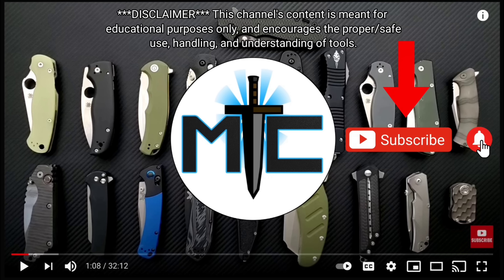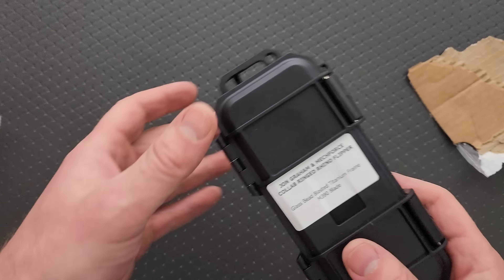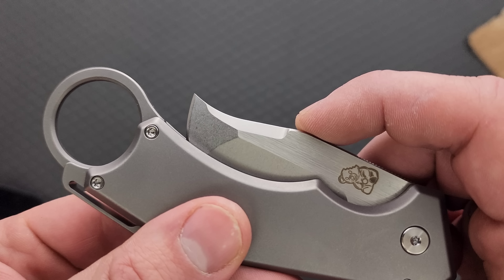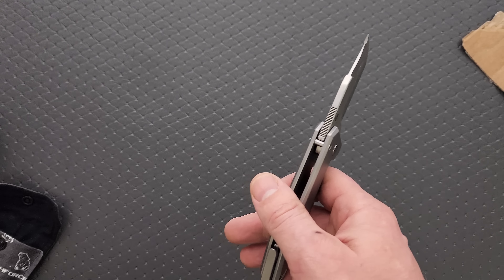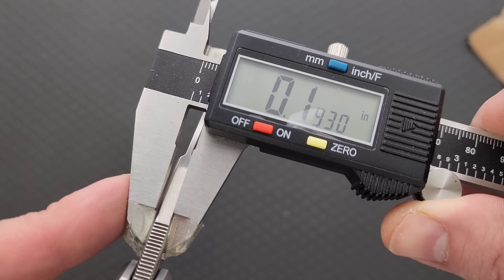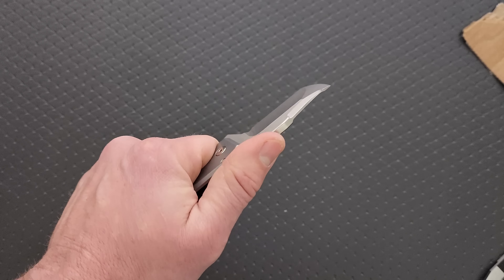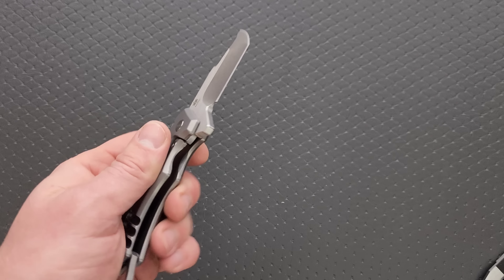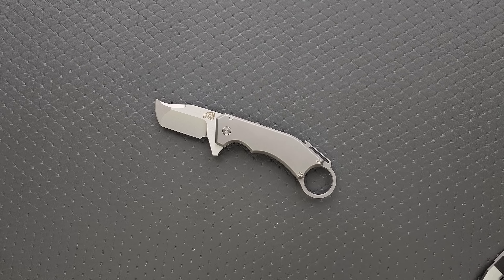CRAZY! I NEVER Say Yes To These... But I Did This Time! - Knife Unboxing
Unboxing the Mechforce/Graham Ringed Rhino.

Get the Ringed Rhino here! (Use the search bar once you arrive at the retailer)